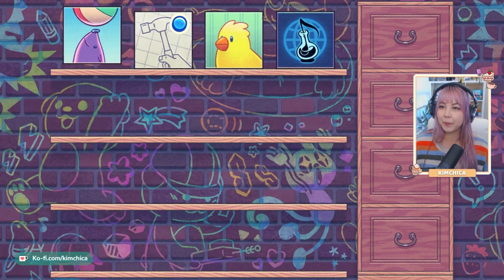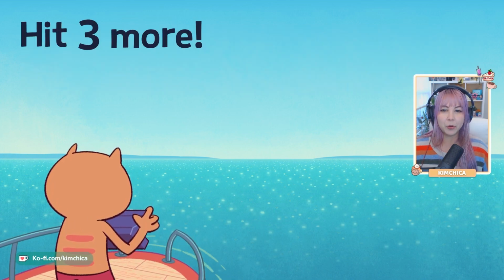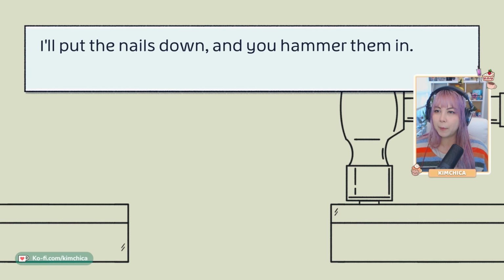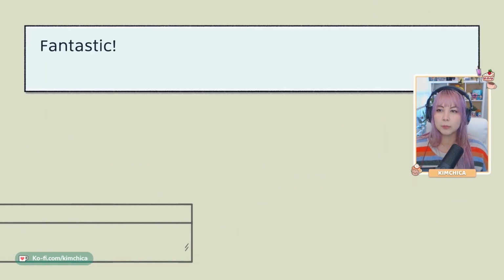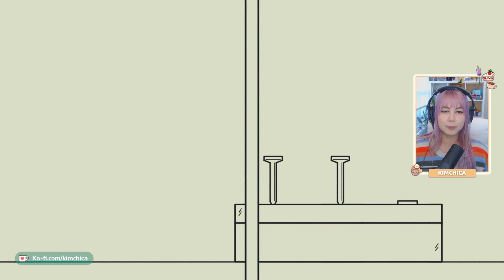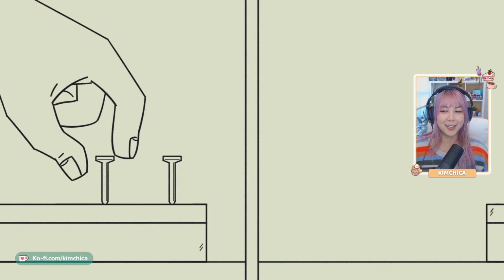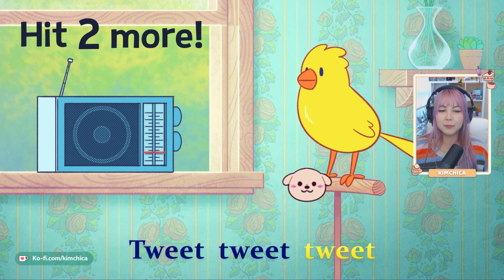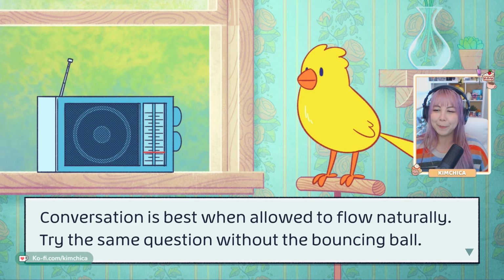IF YOU LOVE RHYTHM HEAVEN, CHECK THIS OUT! - First Impressions: Bits & Bops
This game is so fun and quirky ... I dare anyone to play and NOT smile even a little bit! I love rhythm games, and so happy that Bits & Bops is bringing a twist to the Rhythm Heaven mini-game-esque formula with it's cute animations and mini narratives with each song.

Bits & Bops is a collection of original rhythm mini-games. Featuring over 20 mini-games filled with catchy music, snappy gameplay and gorgeous, hand-drawn animation, Bits & Bops is sure to brighten your day.

More about Kimchica & Kimchica’s Café!

Kimchica’s Café is meant to be a space to enjoy indie games in a cozy, thoughtful environment!

In addition to uploading videos showcasing demos (“First Impressions”), full Let’s Plays, and reviews (“Indiescoveries”) here on YouTube, you can enjoy Kimchica’s indie game content in a variety of places like: